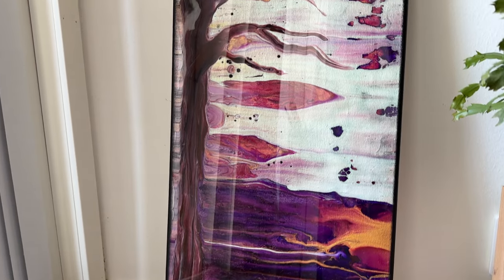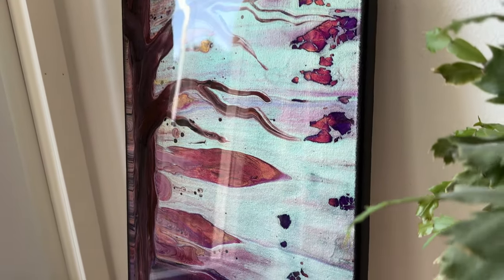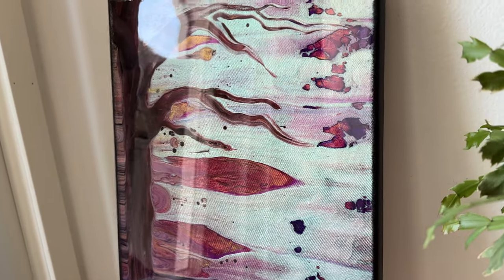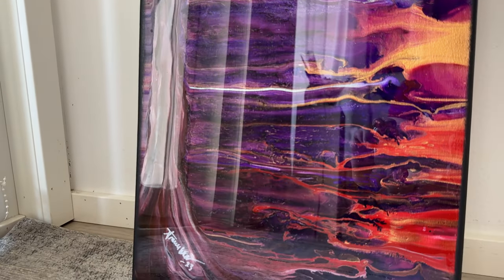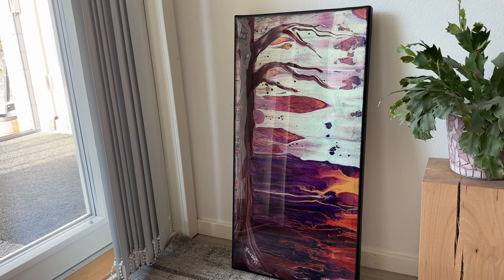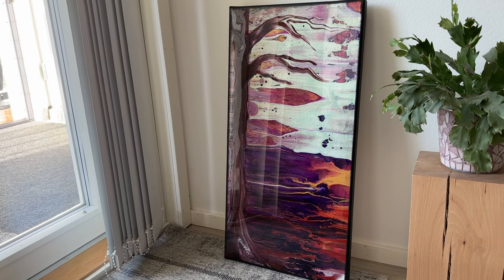Resined result of one of my tree swipes ~ Plus a moving sale announcement! Acrylic pouring fluid art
Hi everyone!

So, I've decided to put my house on the market and if all goes well, I'll be moving soon. Clearly, this means that it would be SO much easier to move without all these paintings to take with me.

Therefore, if there's interested, I'll be holding a flash sale soon. I'll be pricing the pieces SUPER low, more or less just the cost of materials, plus shipping.

If enough people express their interest, I'll start measuring and writing descriptions.

I would love to read any comments you might have, too **

I mix all my colors using Owatrol (EU Floetrol) and distilled water.

Some supplies that I regularly use
* Small pool for spinning
* Split cup

If you'd like to support me in my fluid art journey, you can do so by donating

Annukka ❤